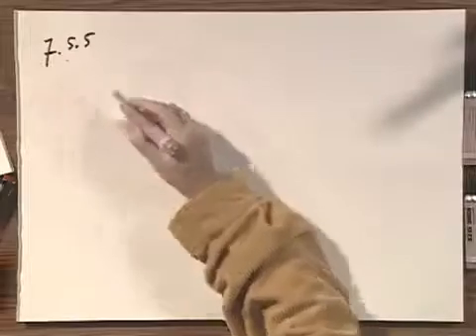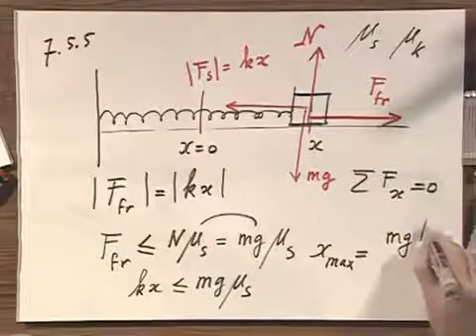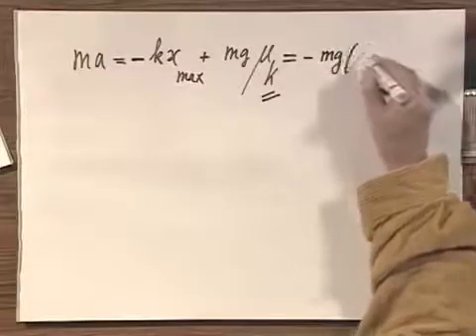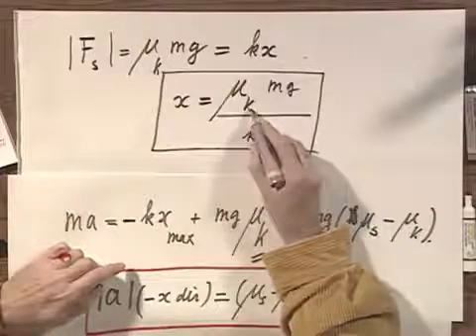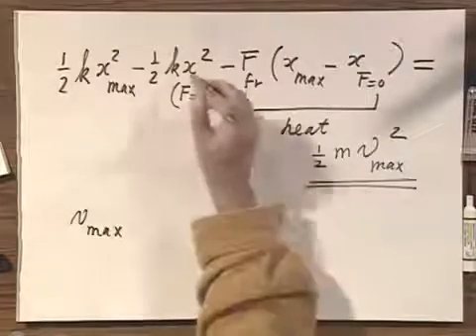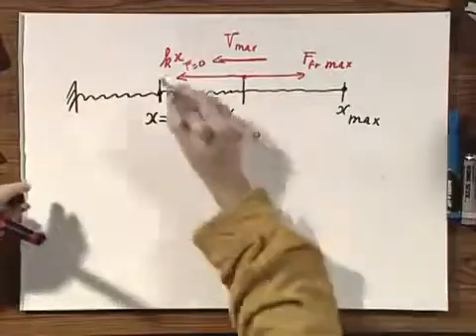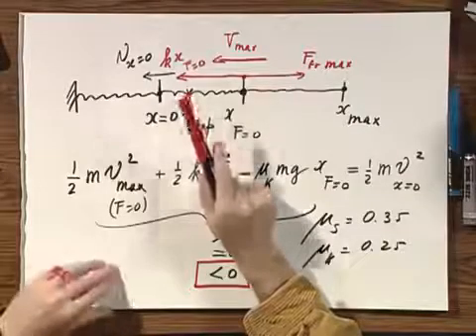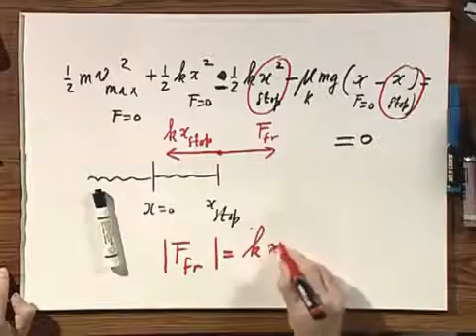Module 15 02 A sliding block attached to a wall with a spring